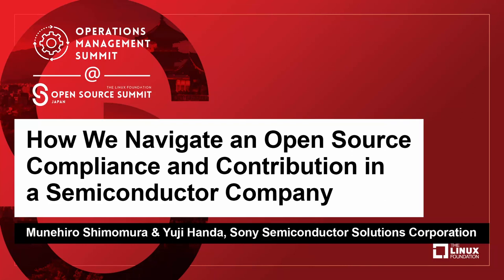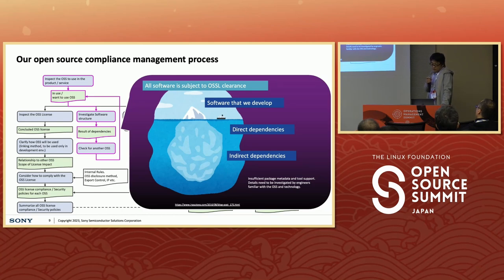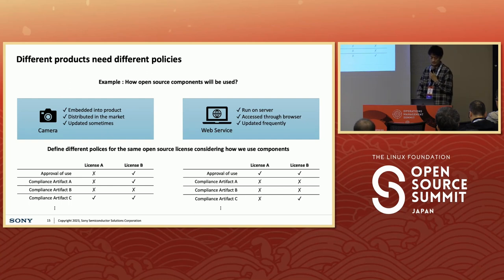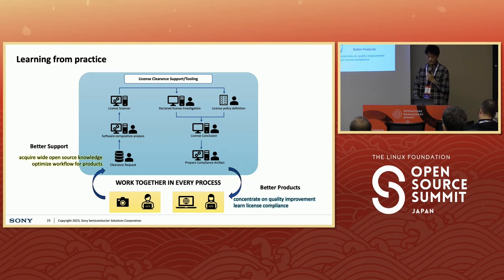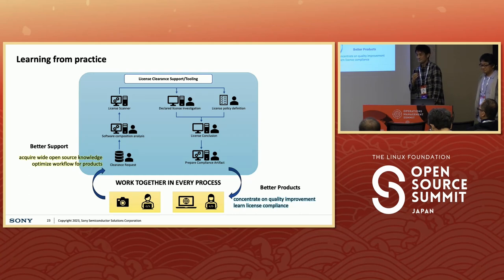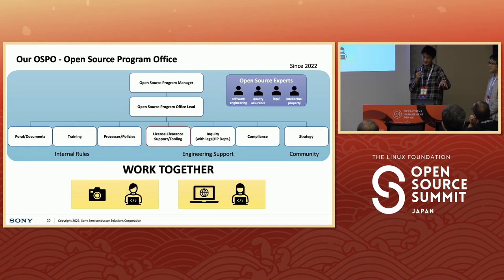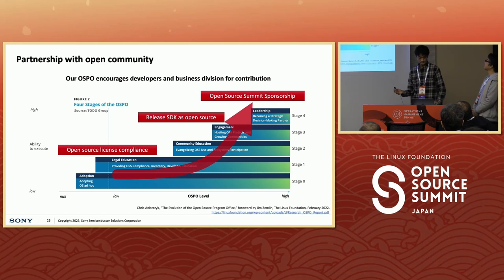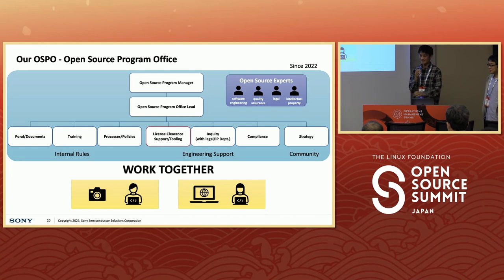How We Navigate an Open Source Compliance and Contribution in a S... Munehiro Shimomura & Yuji Handa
How We Navigate an Open Source Compliance and Contribution in a Semiconductor Company - Munehiro Shimomura & Yuji Handa, Sony Semiconductor Solutions Corporation

Sony Semiconductor Solutions(hereafter "SSS"), a subsidiary of Sony Group Corporation, is developing a device solution business centered on image sensors. In this talk, we will introduce the challenges of open source license compliance and contribution in the semiconductor business and how to solve them by creating Open Source Program Office(OSPO). SSS deals with various software products such as embedded firmware, device drivers, middleware, apps, server software and so on. Managing license compliance for such a diverse products is a major challenge. License compliance requires in-depth knowledge of the software dependencies, development environments, internal policies, licensing, scanning tools, legislation, and intellectual property. However, it is difficult for all product developers to gain detailed open source expertise. SSS is certified with OpenChain ISO/IEC 5230:2020, so all products must comply with strict open source policies. To ensure license compliance, SSS has created a dedicated open source support team as an OSPO. In this session, you can get some ideas about how to help product developers for open source compliance. Our OSPO works with developers to investigate build configurations and analyze source files by using scanning tools to identify licenses. Moreover, we consider strategic planning to encourage our developers to contribute to open source communities.